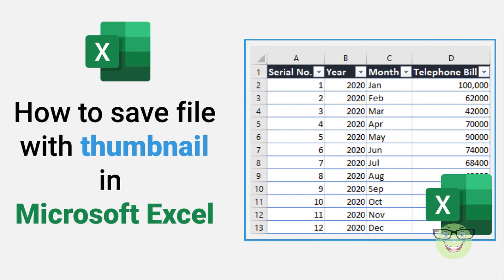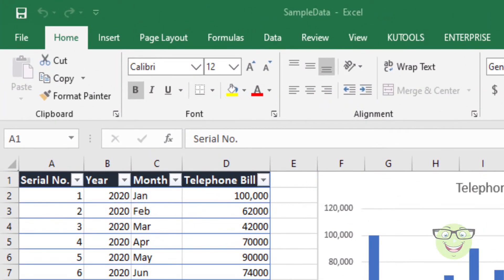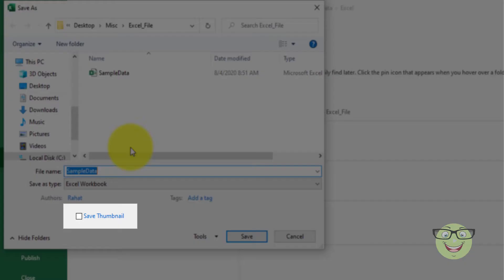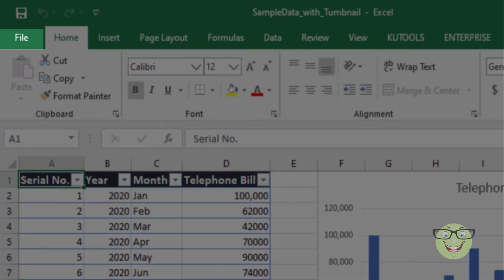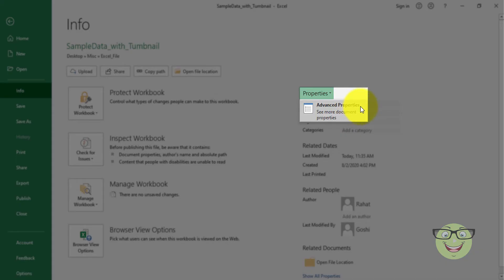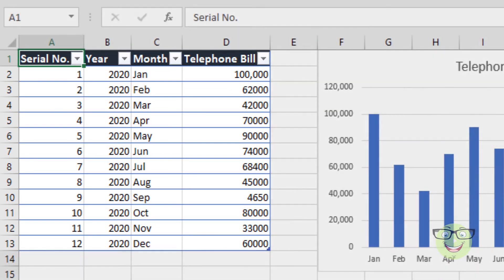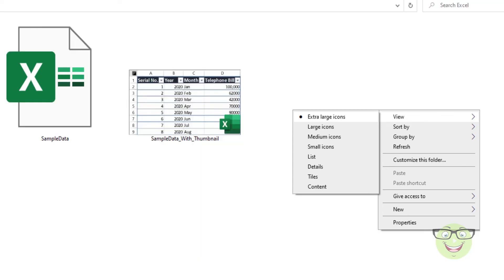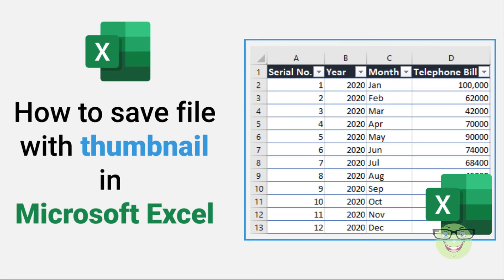How to save file with thumbnail in Microsoft Excel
Hi Everyone!

Today i am going to show you "How to save file with thumbnail in Microsoft Excel".
Any Office file can be saved with a thumbnail image that can help us recognize and manage files accordingly.

Keep Watching!

Saving a Workbook with a Preview
Saving Thumbnails for your Office Documents
Make Excel Workbooks Easier to Spot with Thumbnails
Excel Preview Picture
How to Display the Excel or Word File with Thumbnail in a Folder
Excel thumbnail
Create Excel Thumbnails
Thumbnails for Office documents
How do I create Excel thumbnail file
Seeing a Worksheet Thumbnail in Windows